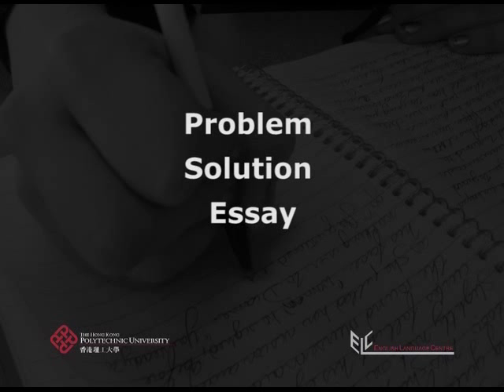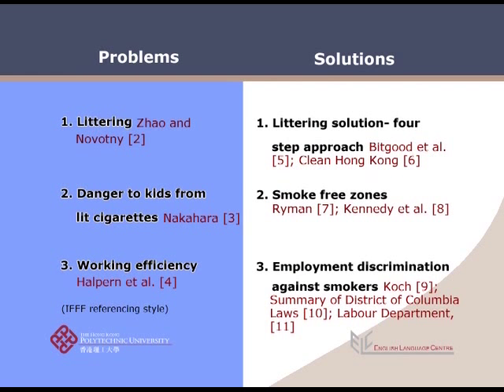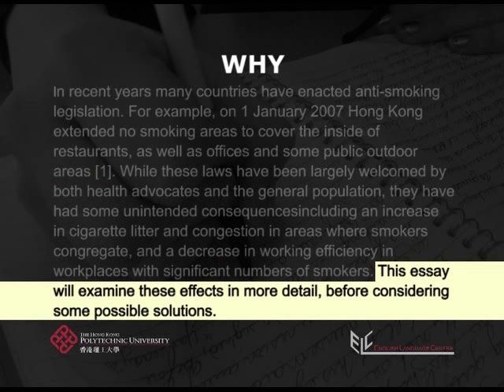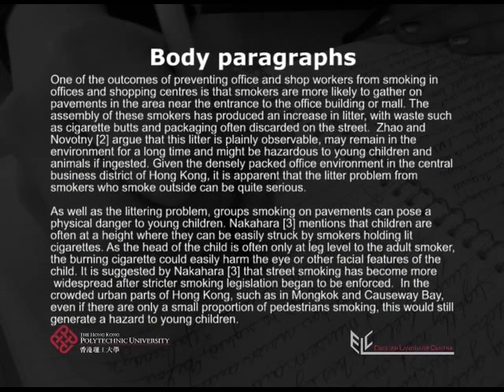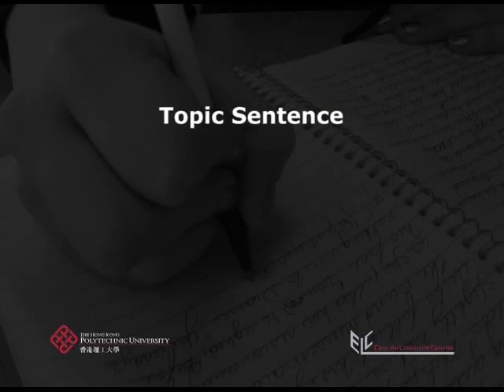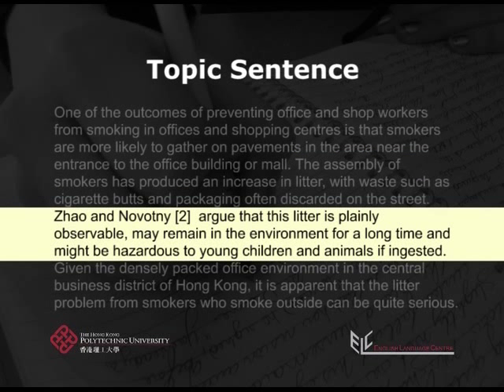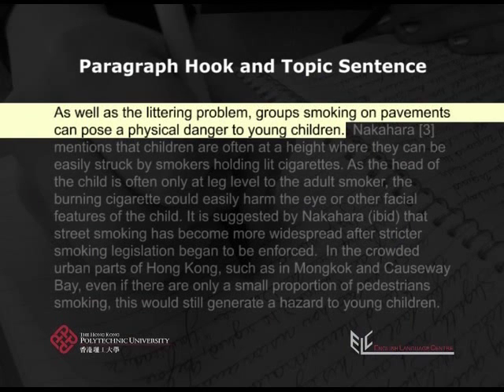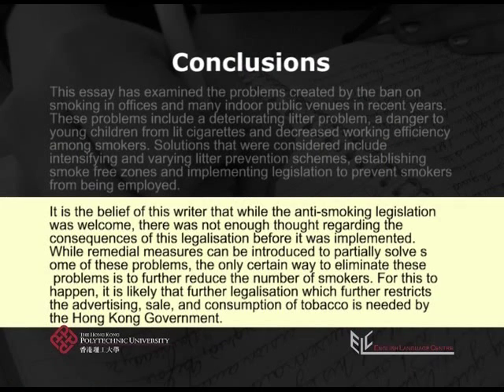Planning, organising and writing academic essays (IEEE / Vancouver)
☛ For English subtitles, click on subtitles/closed captions

This video uses IEEE / Vancouver style referencing. It is found in the following subjects: ELC1013 and UESS. Watch Dawn and find out how to plan, organise and write an effective academic essay.

ELC Code: P135.3.2